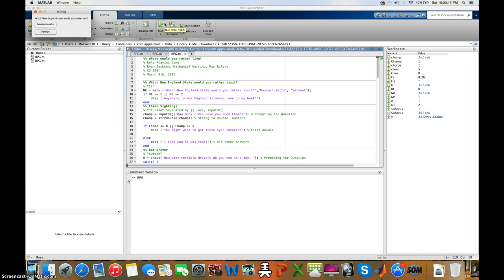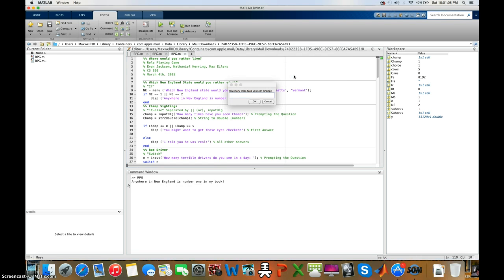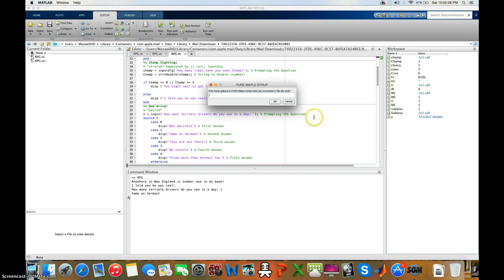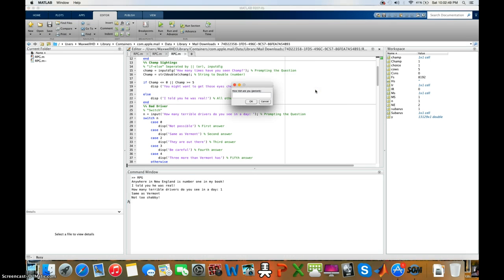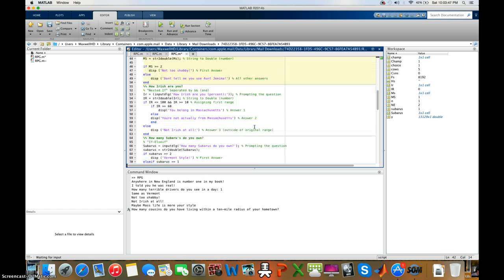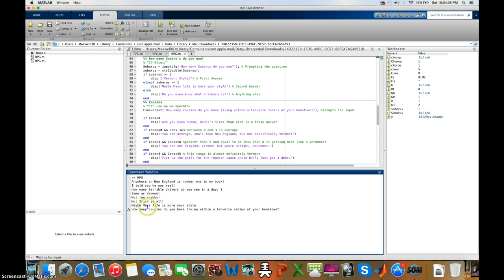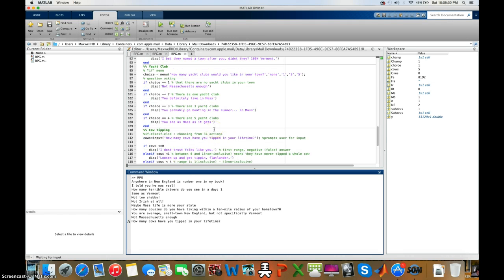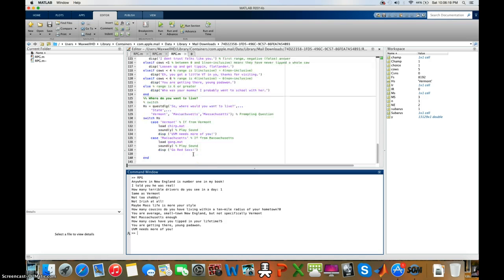CS 020 RPG "Where would you rather live?"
RPG created using MATLAB